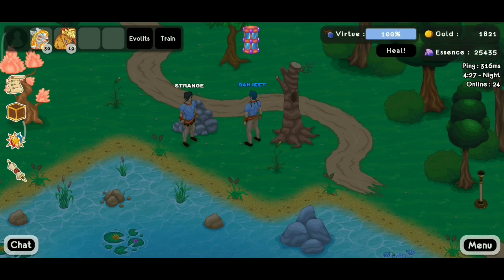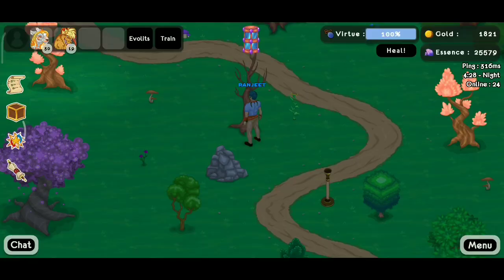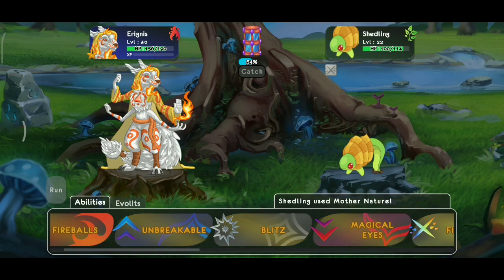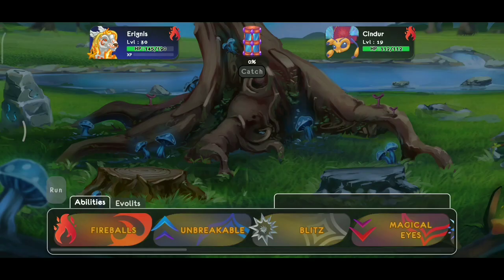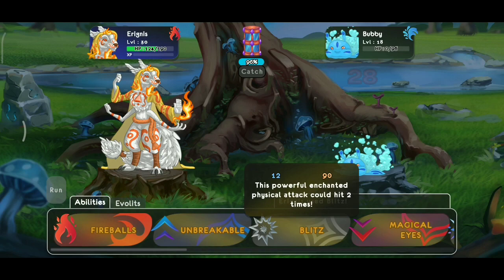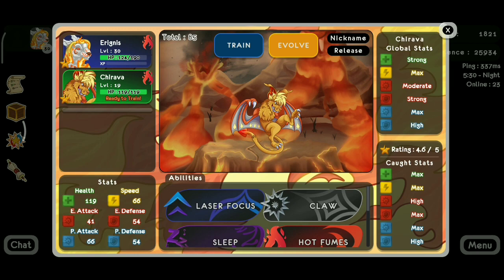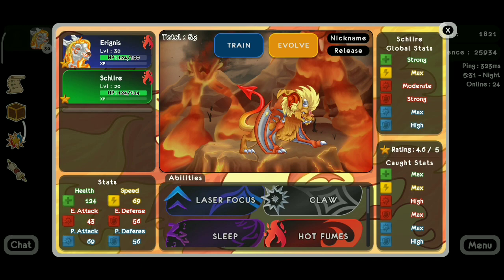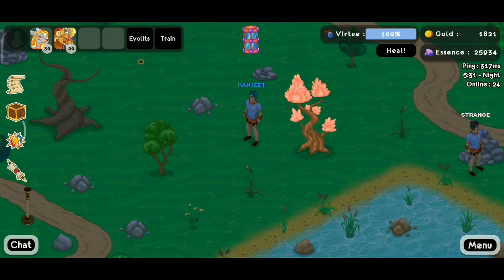Training Chiro to level 20 // Evolits commentary #4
Trained my Chiro to level 20. plain commentary.
Hi guys 😊 hope you watched the video till the end. ❤

About this video:-
1) evolits adventure awaits
2) evolits gameplay
3) evolits chiro
4) evolits YouTuber
5) miscrits is back